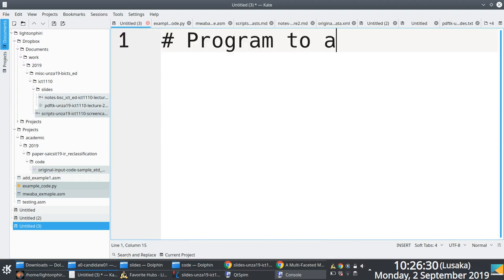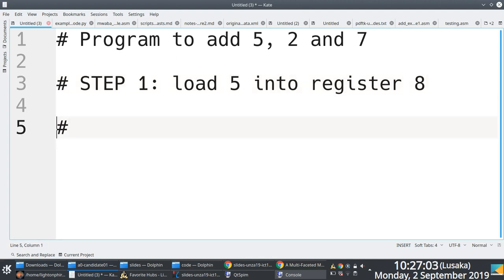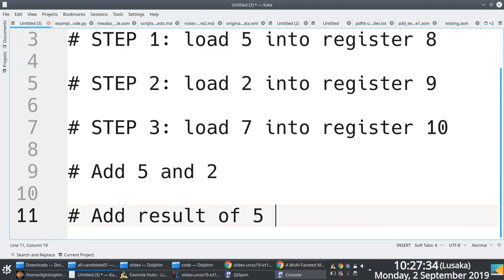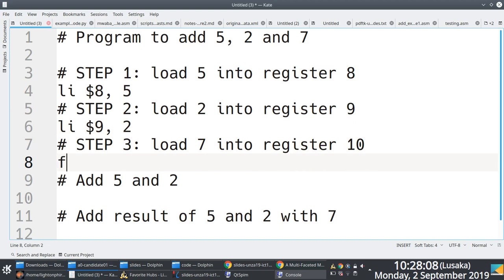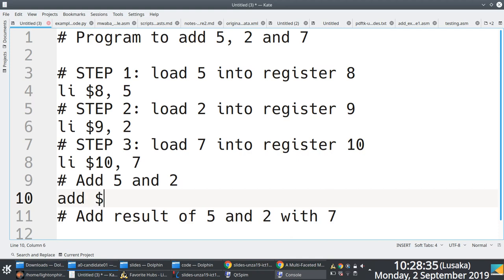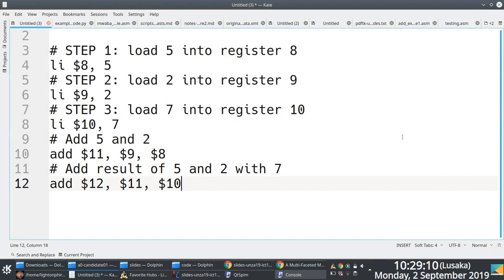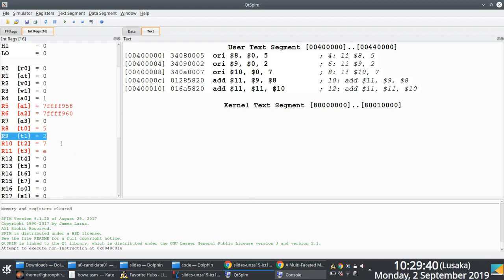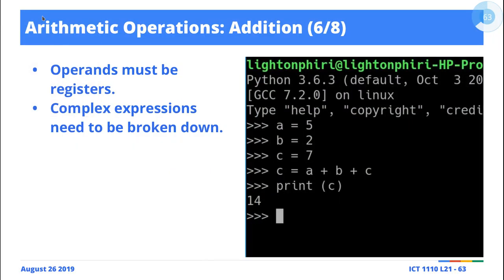[Illustration] MIPS Assembly Language: Adding Multiple Operands in MIPS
Excerpt from Lecture Series 21 No. 4: MIPS Instruction Set Architecture [1].

In class live illustration of how to use MIPS to perform addition using multiple operands